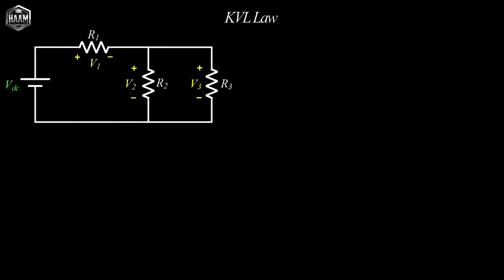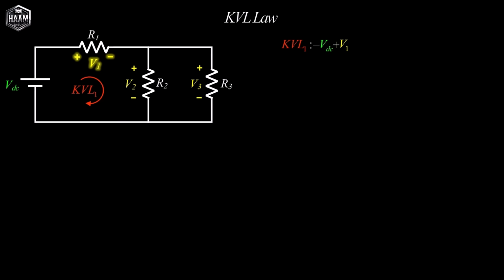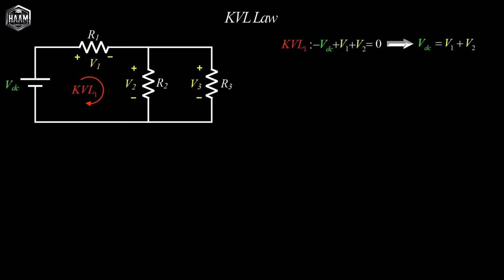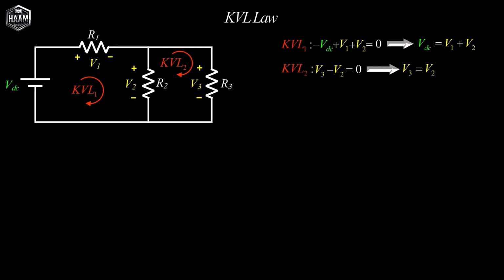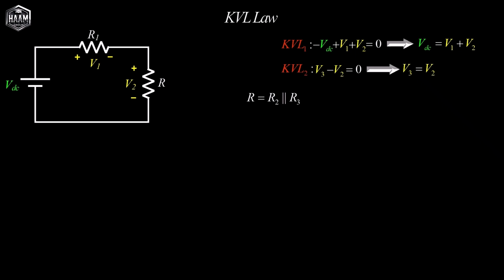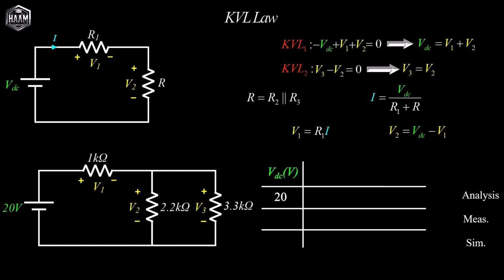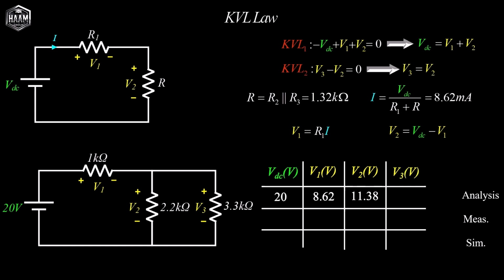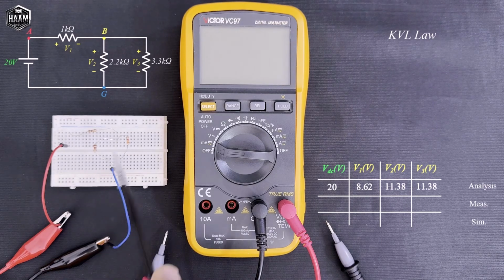Applying Kirchhoff's Voltage Law (KVL) to a Circuit: Theory, Simulation, & Measurement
In this video, we take a deep dive into Kirchhoff's Voltage Law (KVL) — one of the fundamental laws of circuit analysis — and explore it from three complementary angles: theory, simulation, and real lab measurement.
We start by explaining the theoretical foundation of KVL and why it holds true in any closed loop of a circuit. Then we verify it using circuit simulation software, comparing simulated voltage values across each element in the loop. Finally, we take it to the lab bench, building the actual circuit and measuring real voltages with a multimeter/oscilloscope to confirm that theory, simulation, and hardware all agree.
Whether you're a student trying to truly understand circuit analysis or an engineer looking for a solid refresher, this video connects the dots between math, software, and hardware.
What you'll learn:
✅ The theoretical basis of Kirchhoff's Voltage Law
✅ How to apply KVL to solve circuit equations
✅ Step-by-step circuit simulation and result verification
✅ Real hardware measurement and comparison with theory/simulation
✅ Common mistakes when applying KVL
Timestamps:
0:00 Theory
6:15 Lab Measurement & Verification
9:45 Circuit Simulation
14:00 Results Comparison & Conclusion
Who this video is for:
Electrical/electronics engineering students, circuit analysis learners, and anyone preparing for exams or brushing up on fundamental circuit laws.